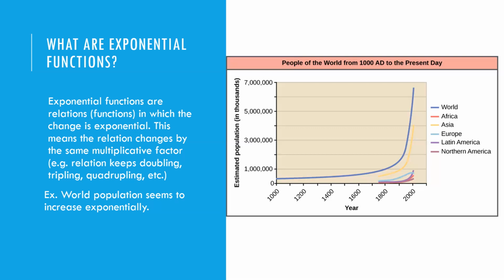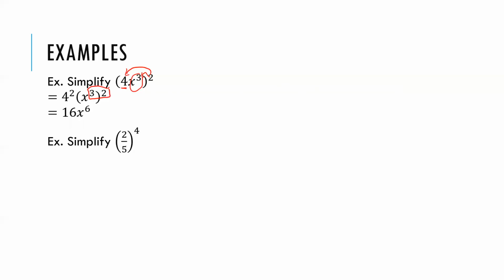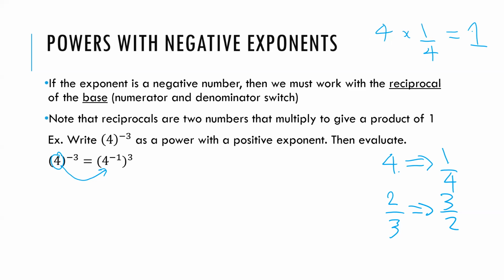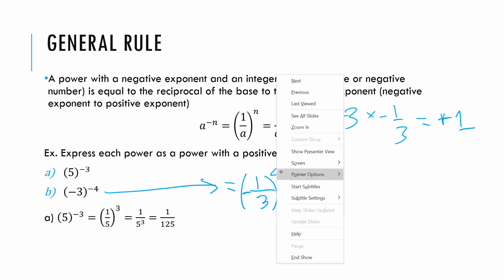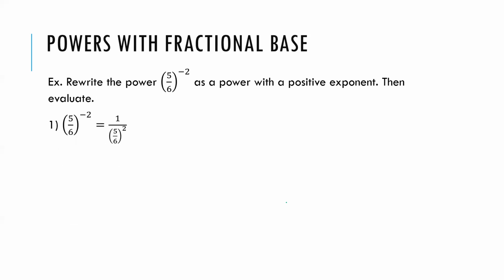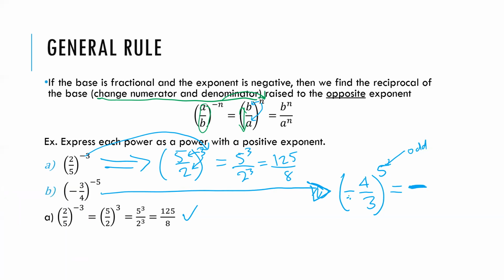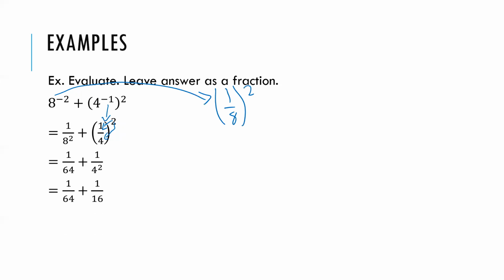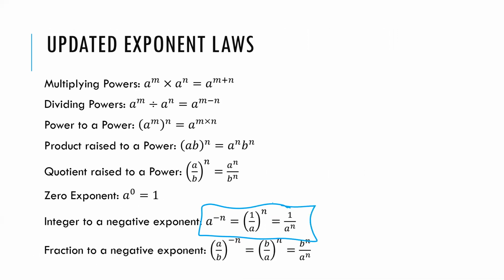Video Lesson 1- Integer Exponents